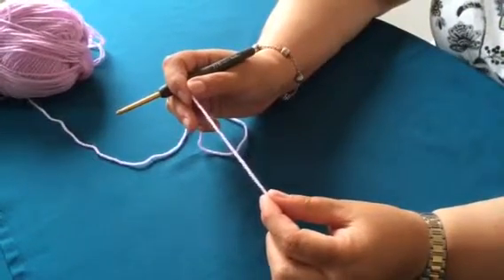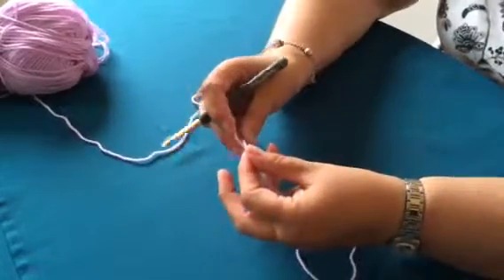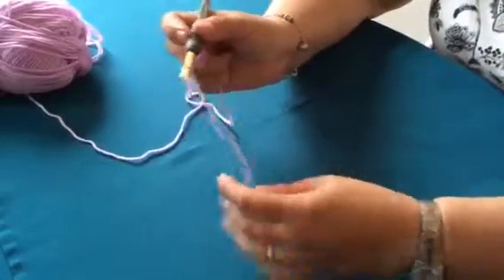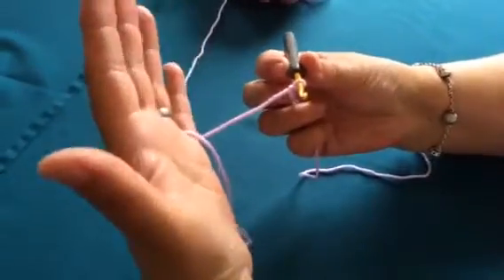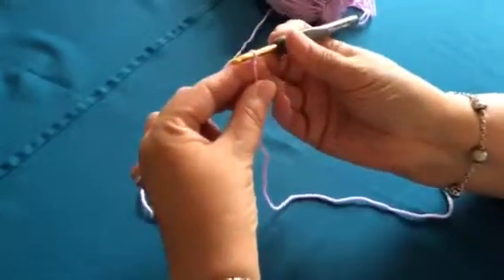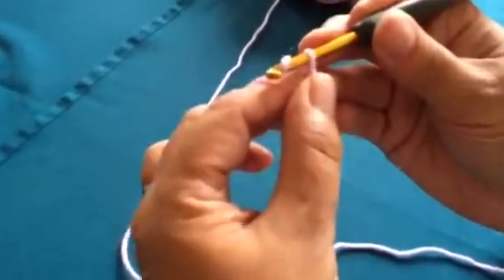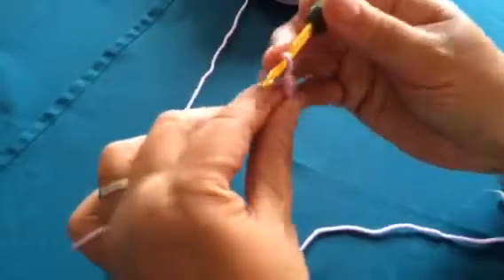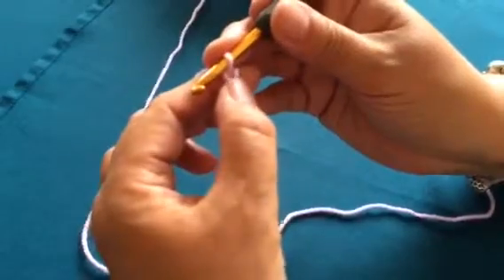How to crochet a chain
This is a short clip of how to crochet a chain